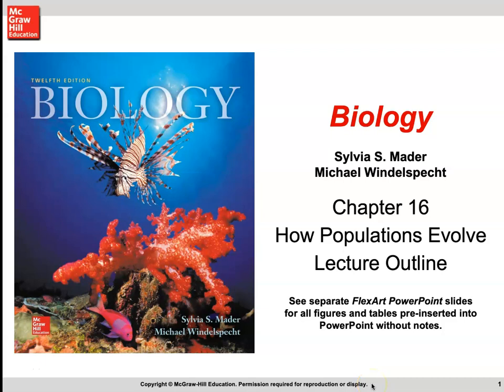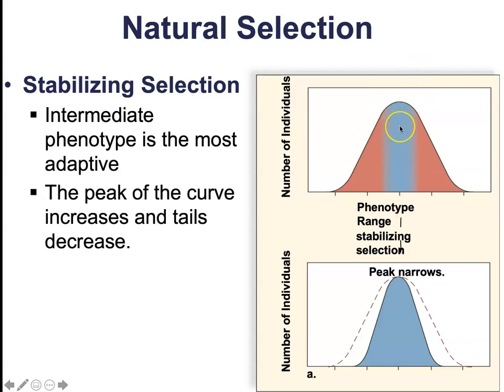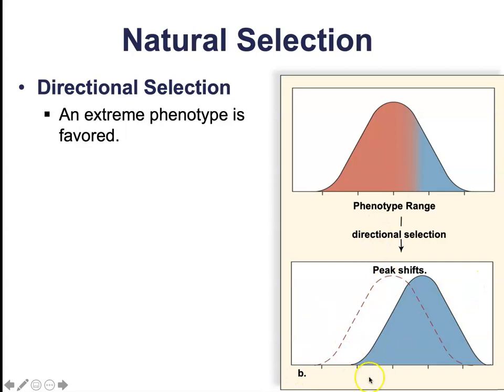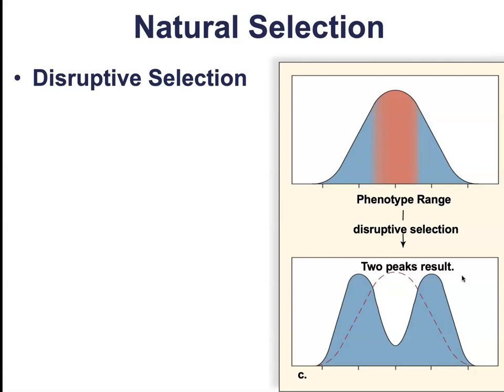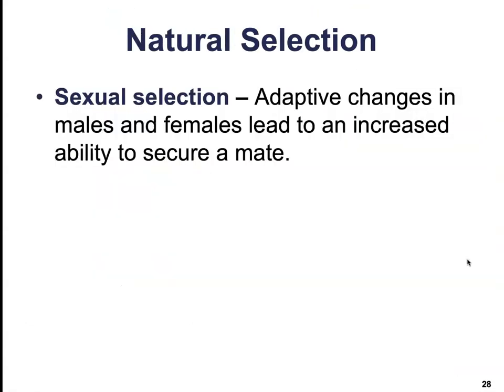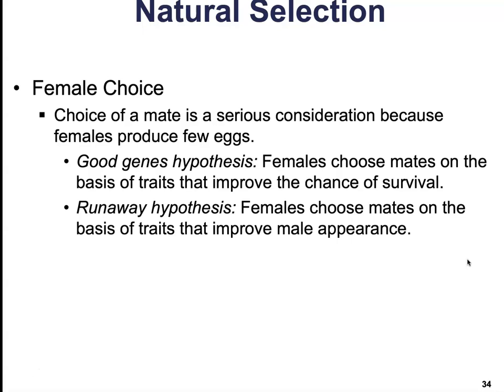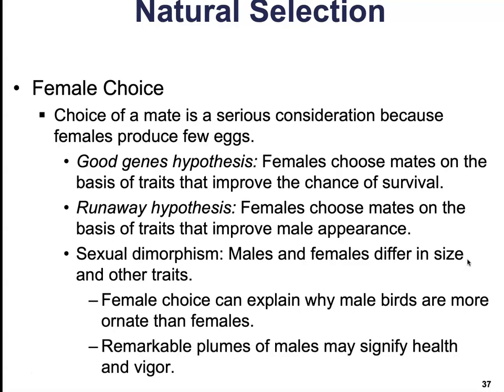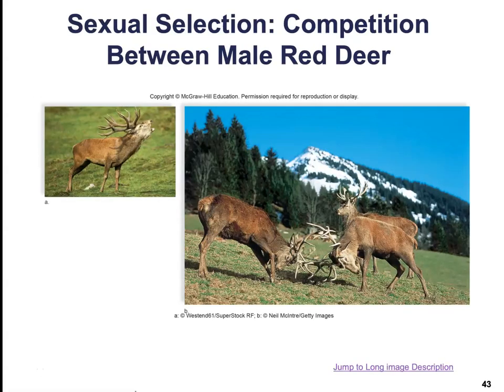16.2 Natural Selection